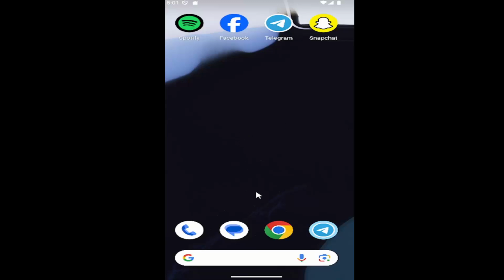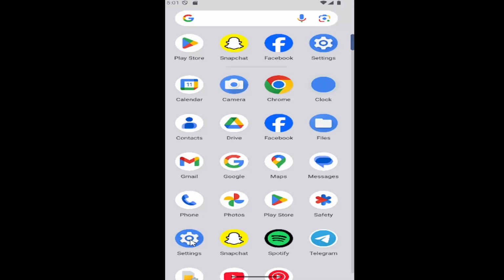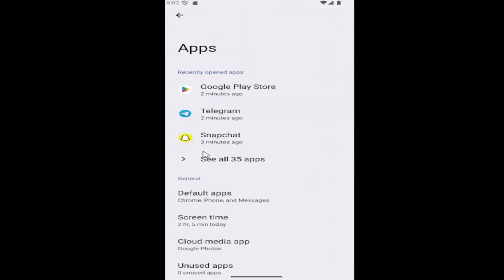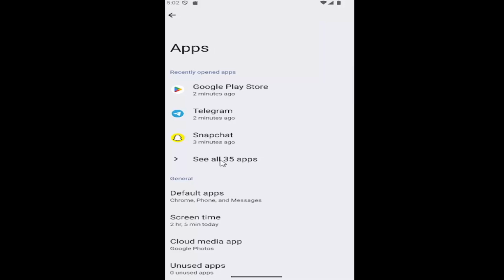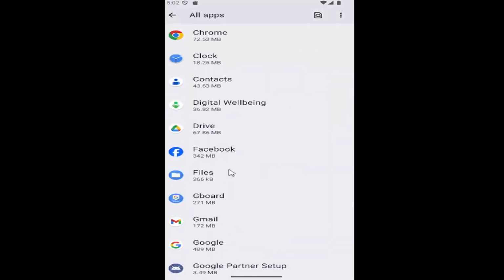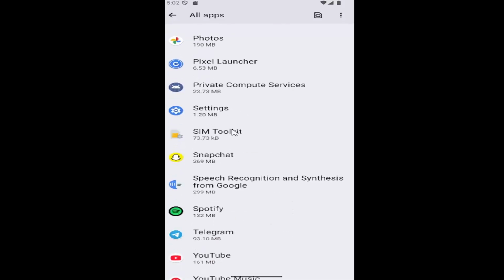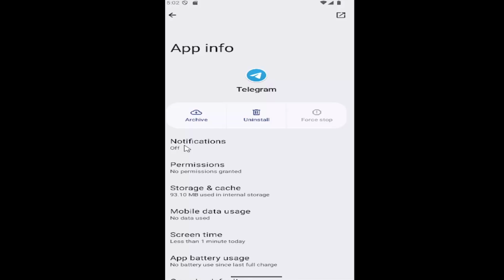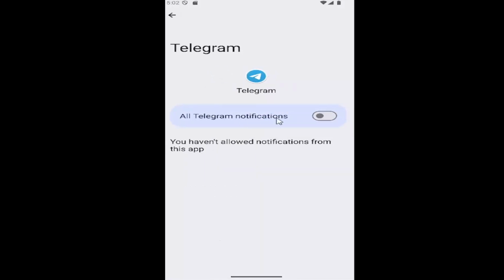How to Turn Off Telegram Notifications (Android)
This guide provides clear instructions on how to turn off Telegram notifications on an Android device, allowing users to reduce distractions. It covers the process of adjusting notification settings within the app, including muting specific chats or channels or disabling all alerts entirely. The tutorial also explains how to manage device-level notification settings to further control how and when you receive updates. By following these steps, users can enjoy a more personalized Telegram experience with fewer interruptions on their Android device.